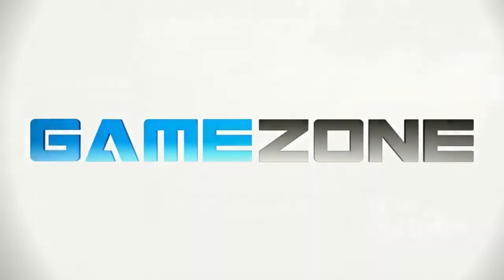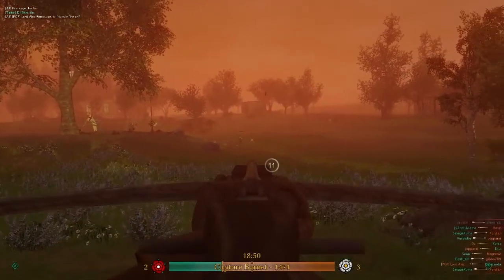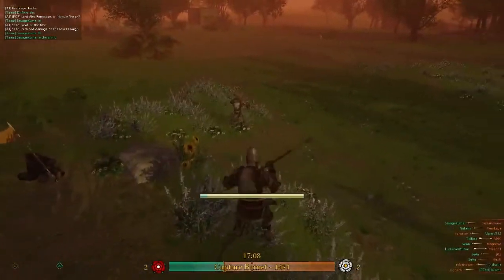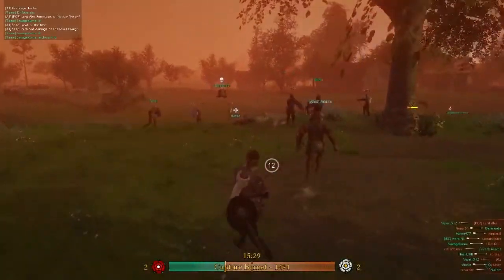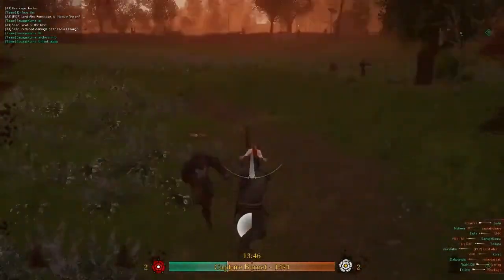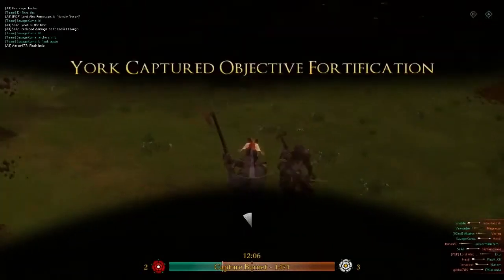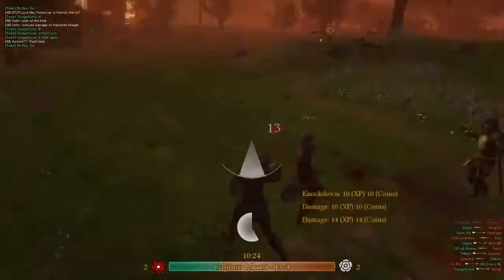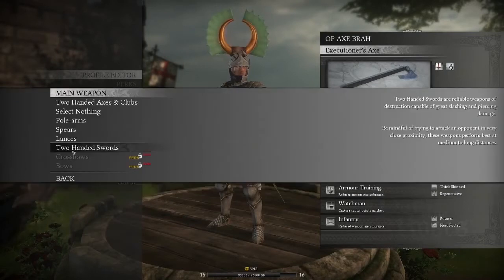Check it out: War of the Roses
This time we get a good look at the medieval combat game, War of the Roses